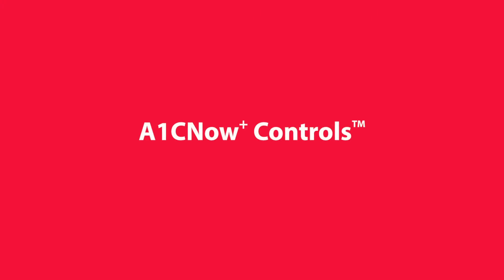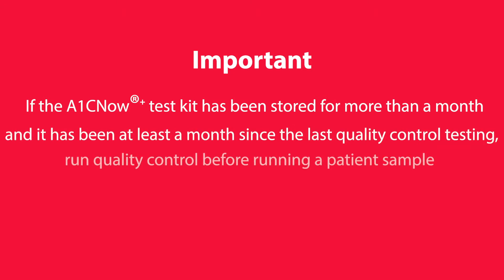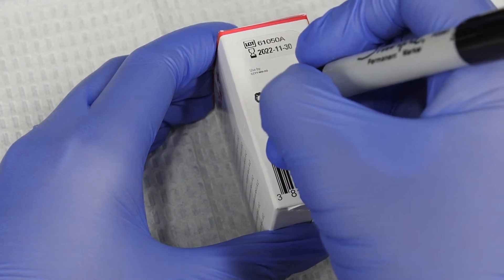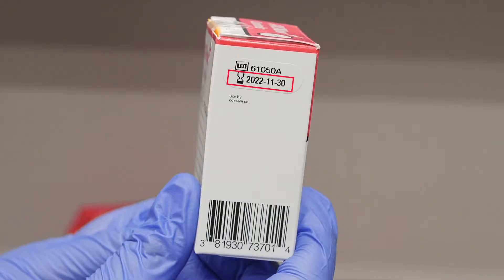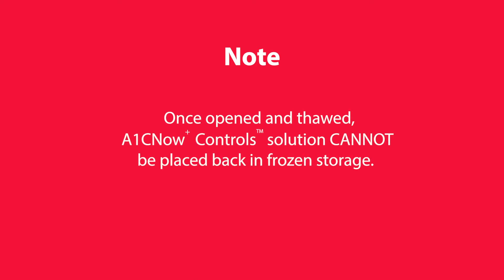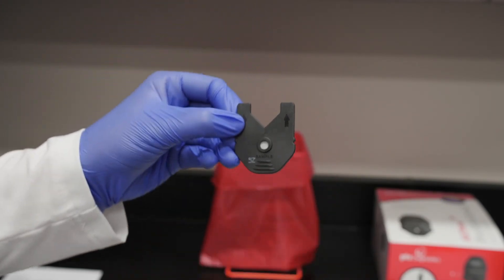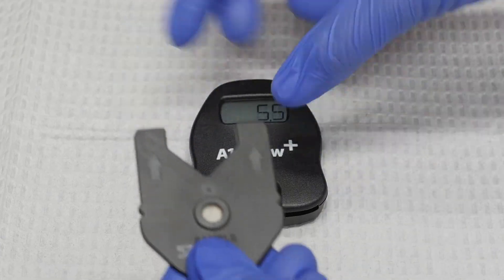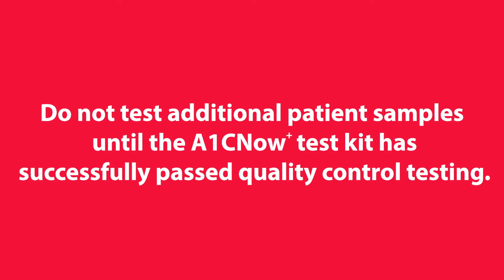How to use A1CNow and quality controls